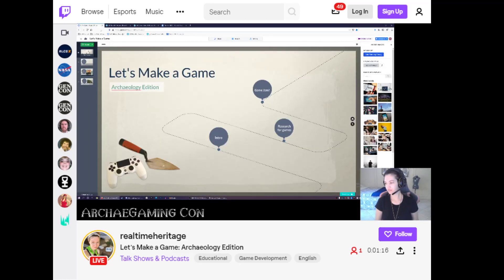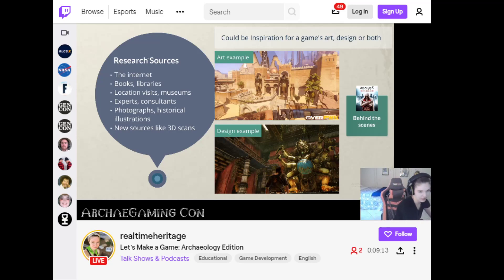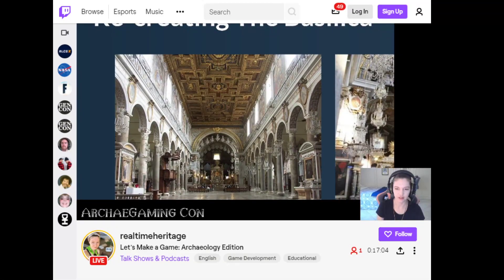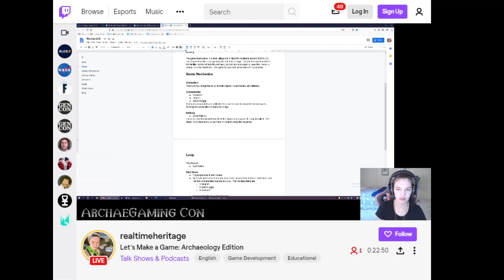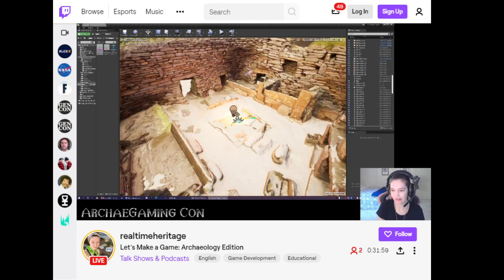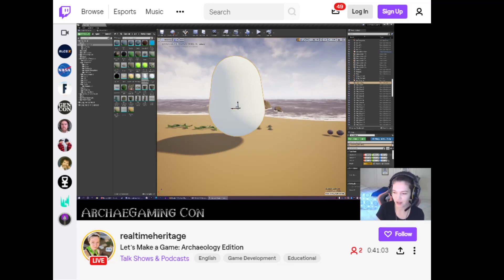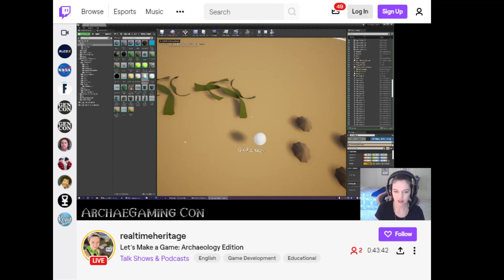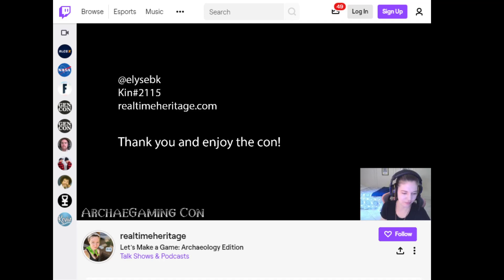Elyse Bromser-Kloeden: Let's Make a Game: Archaeology Edition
Archaeology is a huge source of inspiration for many games.  We’ll talk about how game developers do research to make both historically based and entirely fictitious game worlds.  Then using freely available tools and data we’ll make our own archaeological inspired game live.